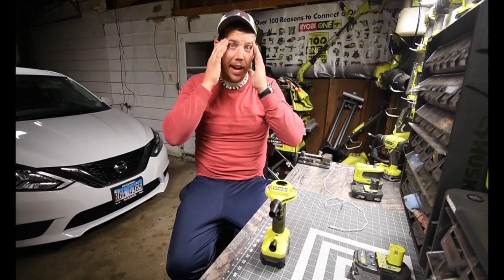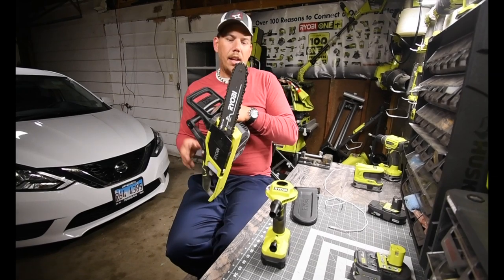Ryobi Fire starter